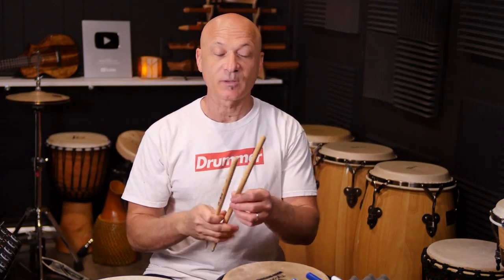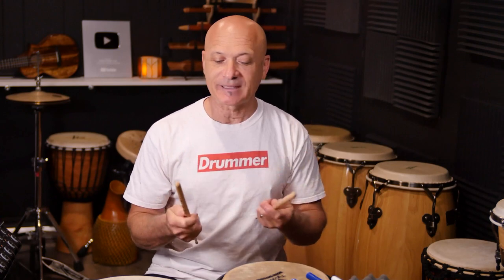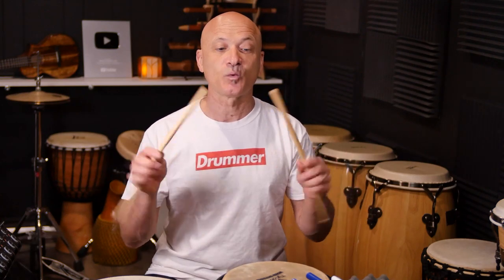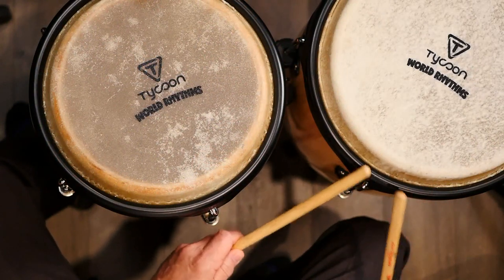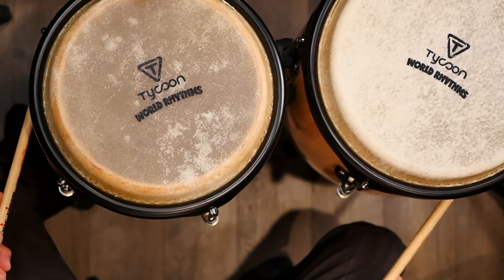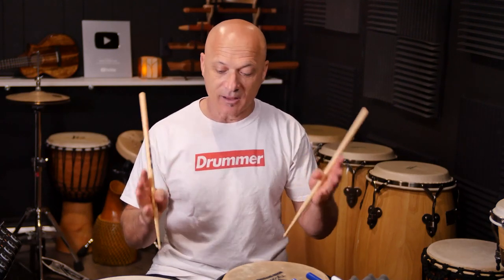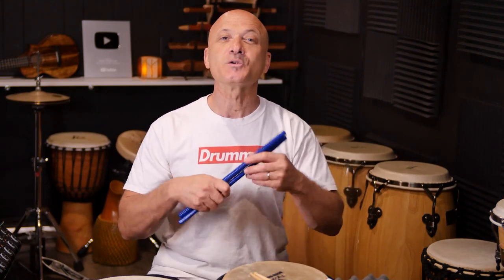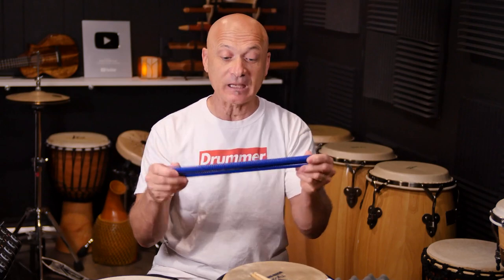Palitos - Essential for Musicians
Tune in to the Palitos and different rhythm patterns that are played for rumba and other styles of Latin music. This is an easy, authentic, and relevant musical element that anyone can learn and use in all sorts of music.